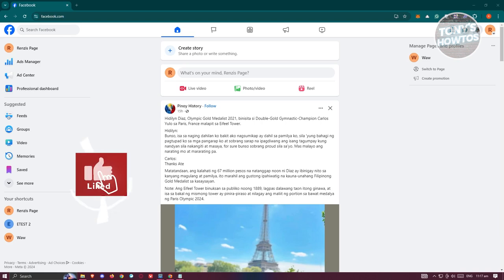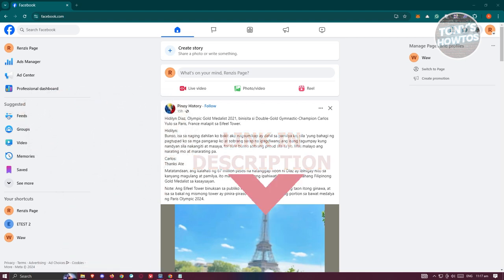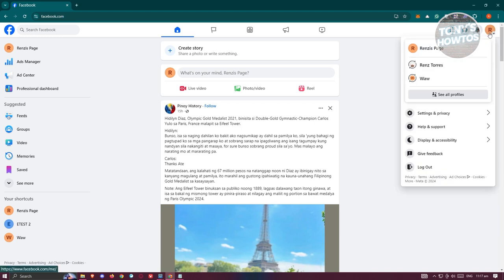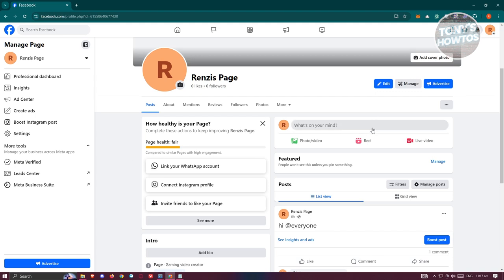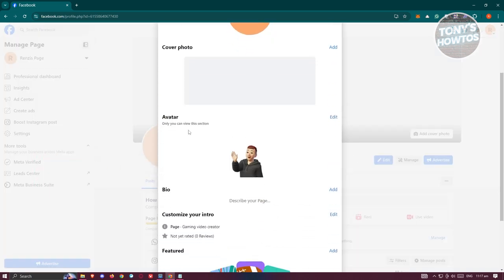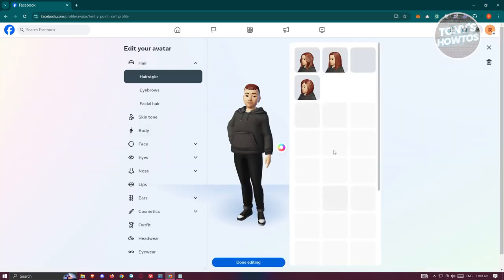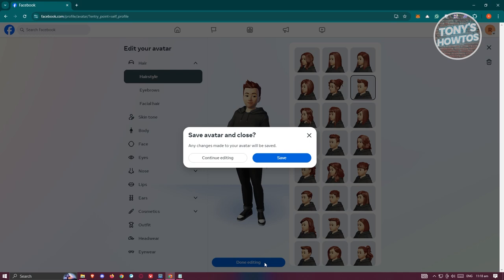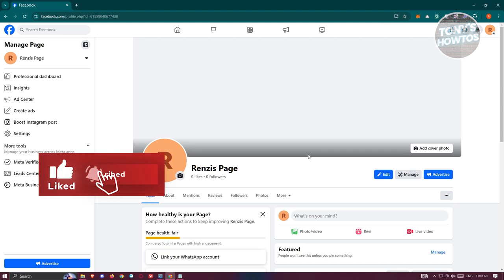How to Edit & Change Facebook Avatar (2024)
In this video, I show you How to Edit & Change Facebook Avatar in 2024. The quick and easy tutorial how to make facebook avatar profile picture. Do you want to know step by step how to use your avatar on facebook in 2024? Yes? Great!